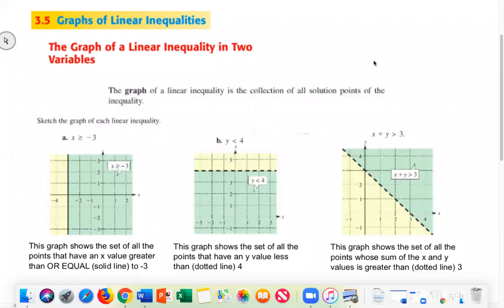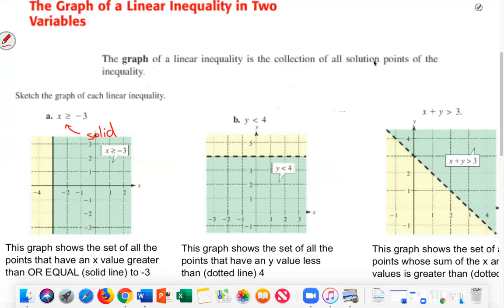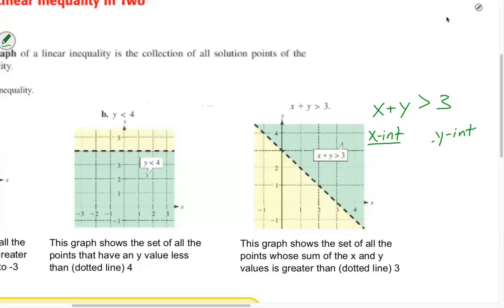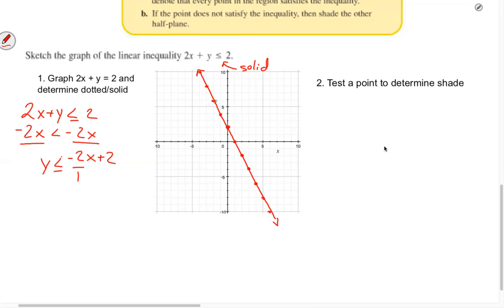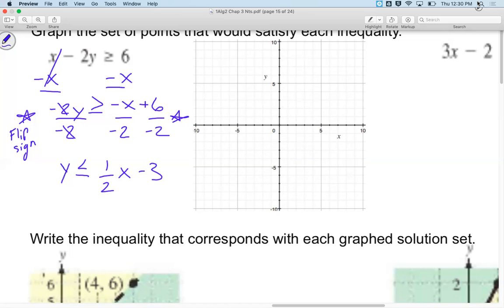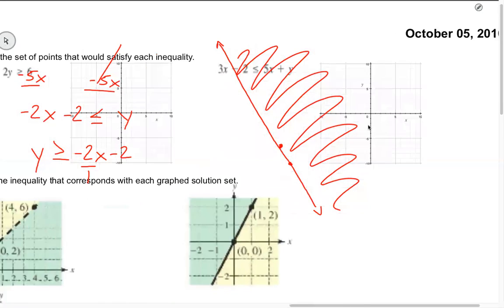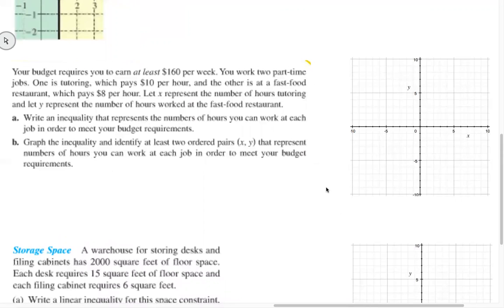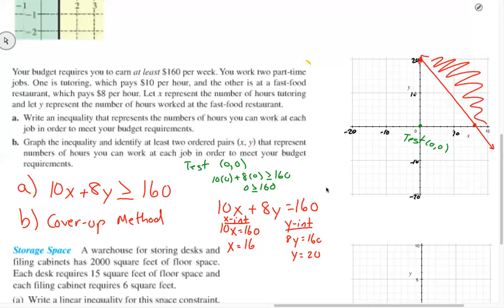H Algebra II 3 5 Graphs of Inequalities